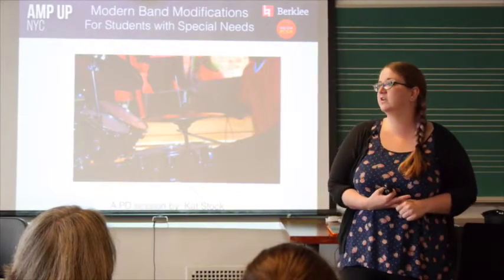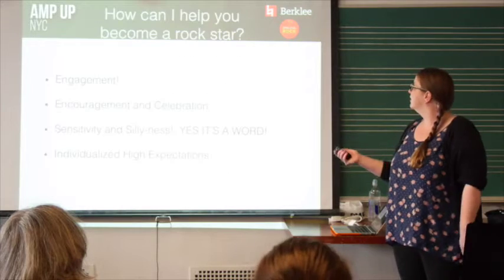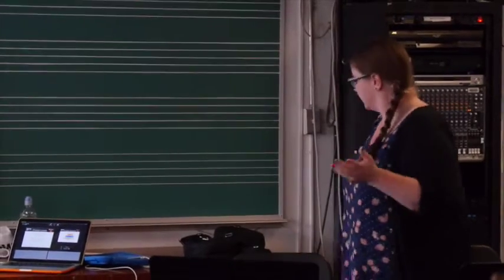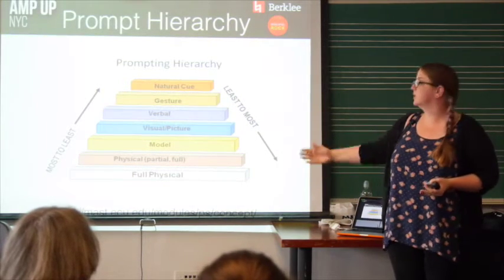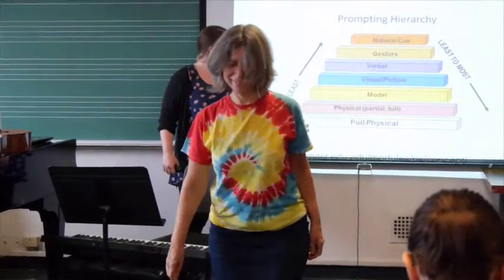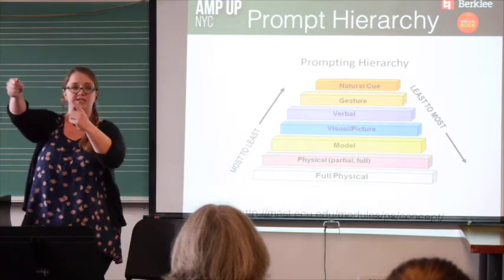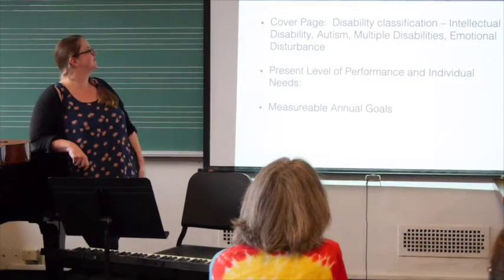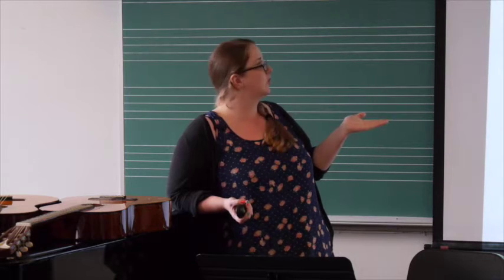Modern Band Modifications for Students with Disabilities - Katherine Stock Part 1 of 2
Little Kids Rock is a nonprofit organization that is determined to build a world, through music, where kids can lead creative, rich, purposeful lives. They are dedicated to ensuring that every student has the opportunity to unlock his or her inner music-maker.

Little Kids Rock was founded in the San Francisco Bay Area in 2002 by David Wish, an elementary school teacher who had grown frustrated with the lack of music education funding at his school. Today, Little Kids Rock is one of the leading nonprofit providers of free lessons and instruments to underprivileged children in US public schools, and has served more than 400,000 students at over 2,500 schools in 29 cities nationwide.

Little Kids Rock supporters include Bonnie Raitt, Slash, Steven Van Zandt, Carlos Santana, Ziggy Marley, and other famous friends in the music industry.